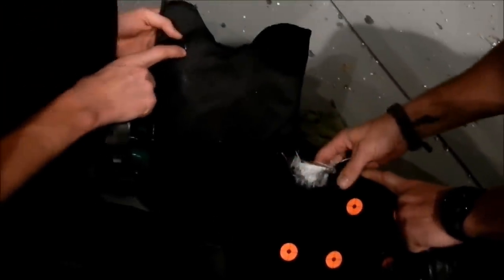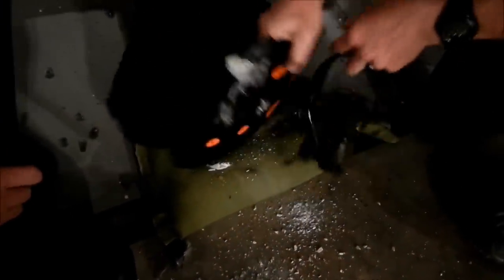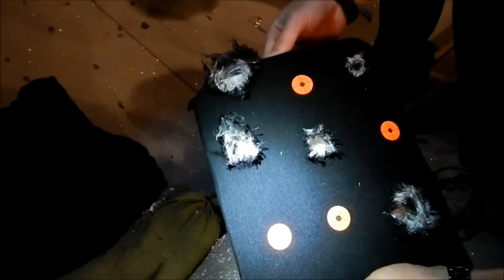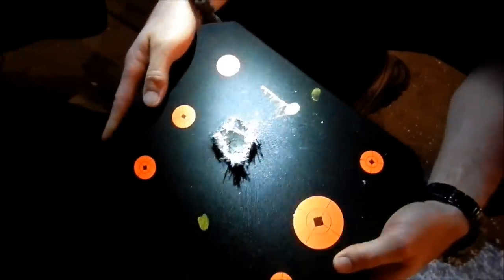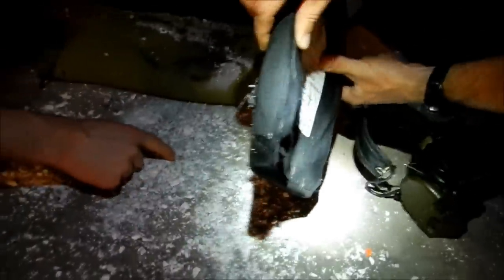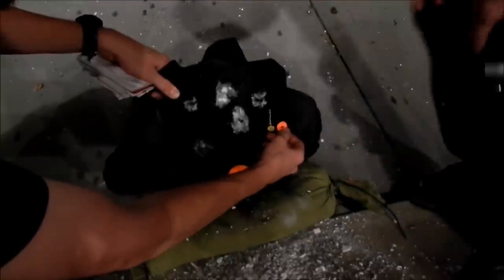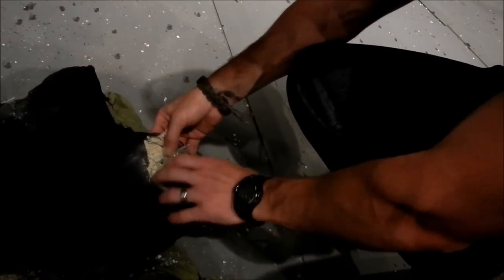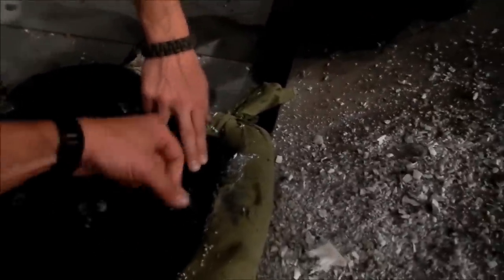4SAS-7 vid 1.wmv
This was an unpublished video for more than two years prior to Nov, 2014.  See the link at the beginning of the video for the second half.

HighCom Security Guardian 4SAS-7 Level IV armor plate multi-hit testing and evaluation for law enforcement.

These plates were shot with a soft armor panel behind them, as would be worn on patrol.

Plate #1 - 16 shots fired

At twenty-five yards:
1 - XM193 - Defeated
2 - XM193 - Defeated
3 - M855 - Defeated
4 - M855 - Defeated
5 - .308 A-Max - Defeated
6 - .308 A-Max - Defeated
7 - 55 gr Hornady SP - Defeated
8 - 75 gr Hornady TAP - Defeated
9 - Speer Gold Dot Bonded 55 gr - Defeated
At ten yards:
10 - XM193 - Defeated
11,12 - XM193 - Defeated
13 - XM193 - Penetrated (on top of 10,11,12).  Passed through the hard armor, but was defeated by the soft armor backing.
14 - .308 A-Max - Defeated.  Round was captured in the last layers of material of the hard armor.
At seven yards:
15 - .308 A-Max  - Penetrated.  This round struck a previously hit area of the hard plate.  The round passed through the plate but was defeated by the soft armor.
At five yards:
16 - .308 A-Max - Passed through the plate in a previously hit spot and passed through the soft armor

Plate #2 - 27 shots fired.

Shot at twenty-five yards:
1 - .300 Win Magnum - Defeated
2 - 12 gauge, 1 oz. slug - Defeated
3 - .300 Win Magnum - Defeated
4, 5, 6, 7 - XM193 close together - Shot #4 was within one inch of shot #1 (.300 WM) and had overlapping craters.  Shots 5,6,7 were within 1 inch of each other roughly two inches above that spot.  Shots 4-6 were defeated by the armor.  Shot #7 passed through the hard armor and the soft armor backing.
8, 9 - XM193 - Defeated
10 - M855 - Approximately ¼ inch away from the edge. Defeated.  Significant spalling on the soft armor, but no soft armor penetration.
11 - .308 A-Max - Defeated.  Excessive backface deformation but captured the round.
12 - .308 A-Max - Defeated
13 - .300 Win Mag - Penetrated the hard armor but was captured by the soft armor.  This was within approximately 2.5 inches of Shot #11.
Peeled the layers apart for inspection.
14, 15, 16, 17, 18, 19 - 9mm - Defeated (approximately 7 yards)
20, 21, 22, 23 - .45 ACP - Defeated (approximately 7 yards)
24, 25 - M855 - Defeated
26, 27 - XM193 - Glancing strikes, neither captured by the armor.

Ammunition velocities:
5.56, Federal XM193 = ~3100 fps
5.56, LC M855 = ~ 2950 fps
.223, 75 gr Hornady TAP = ~2630 fps
.223, 55 gr Speer Gold Dot Bonded = ~3010 fps
.223, 55 gr Hornady Soft Point = ~2675 fps
.308, 168 gr Hornady A-Max = ~2600 fps
.300, 180 gr Winchester Magnum = ~ 2970 fps